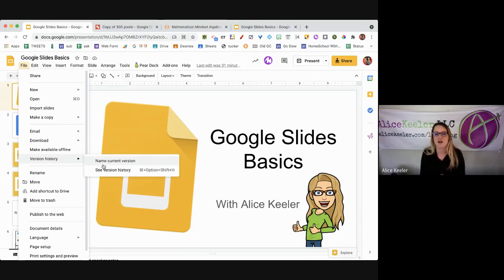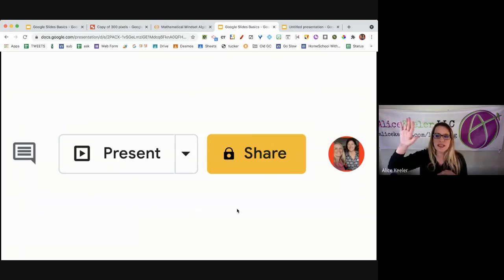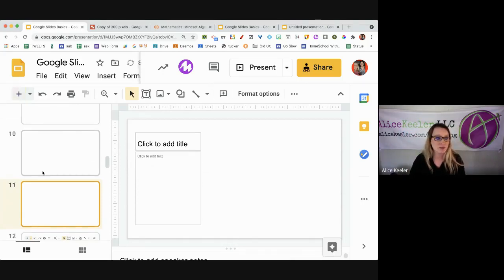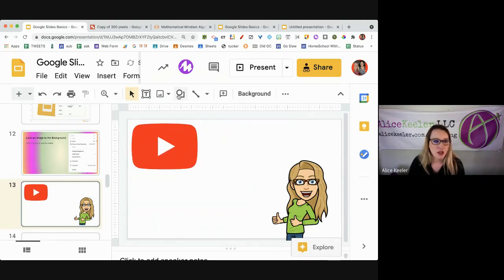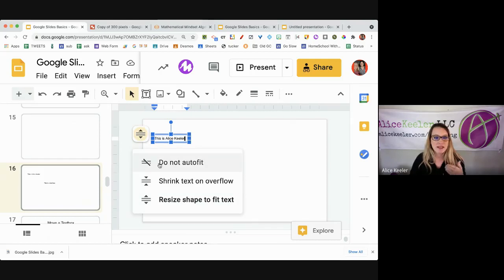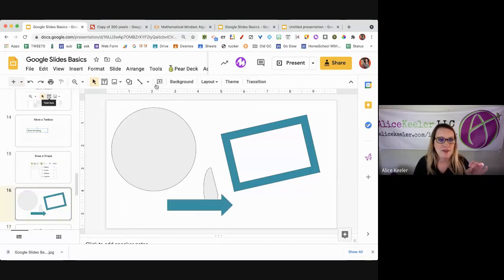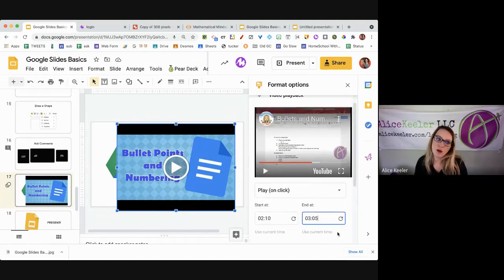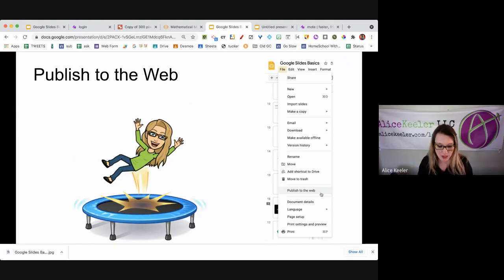Basics of Google Slides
Get started with using Google Slides